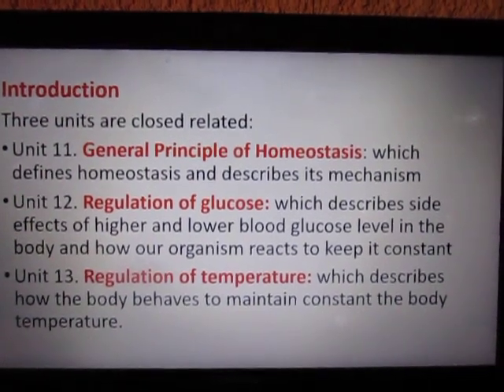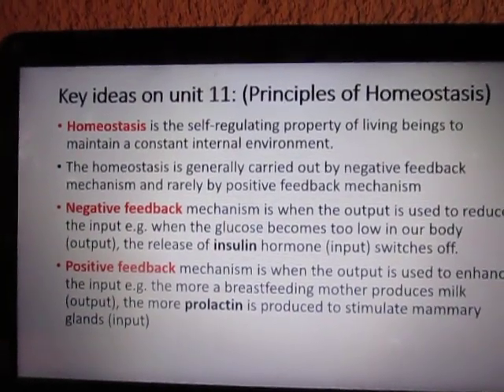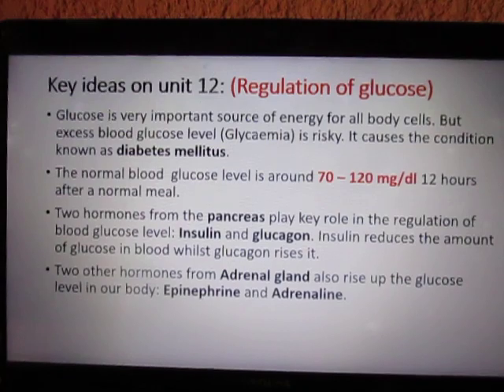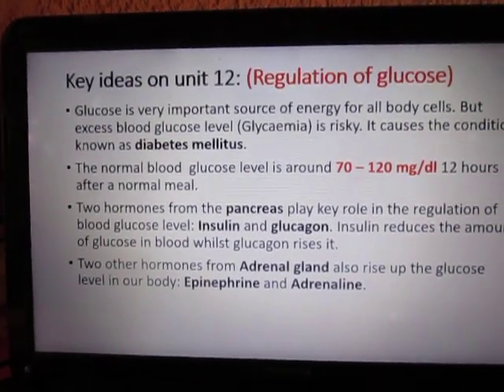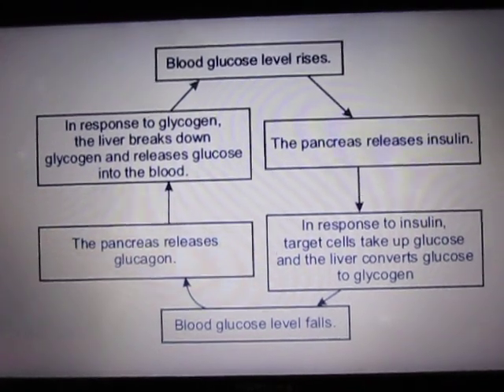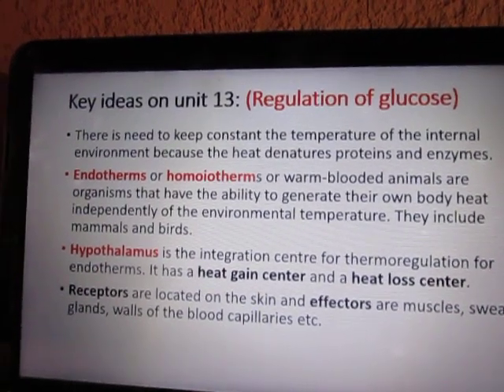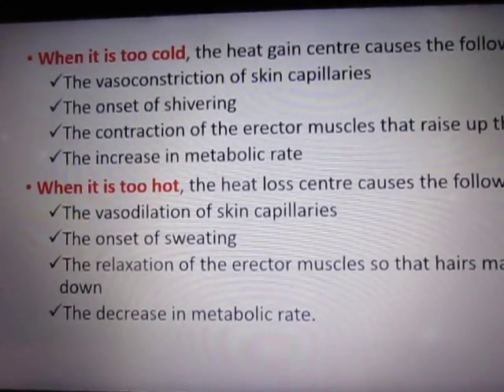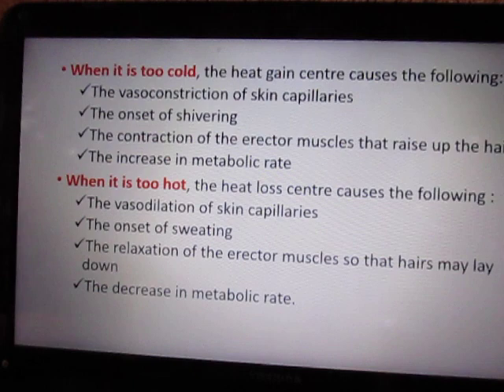Bio S5 11 13 2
Bio S5 Unit 11-13 slide narration by T Matenda